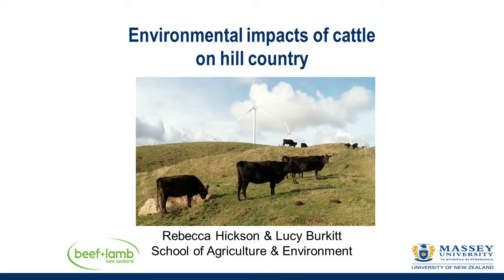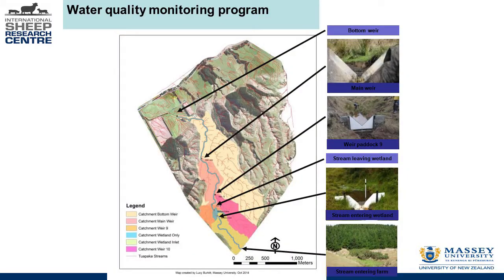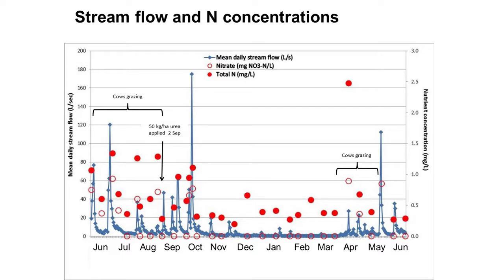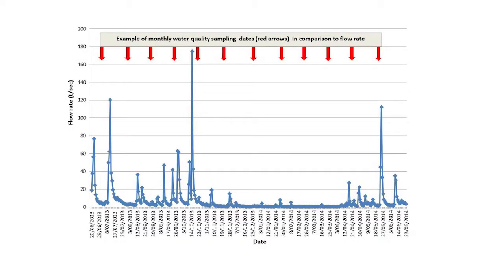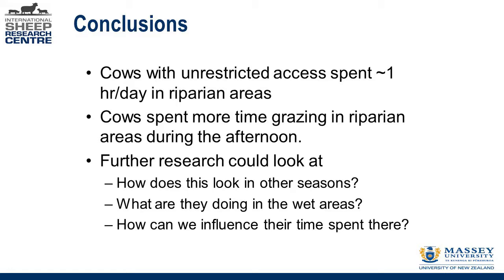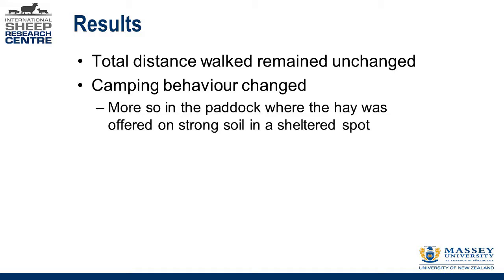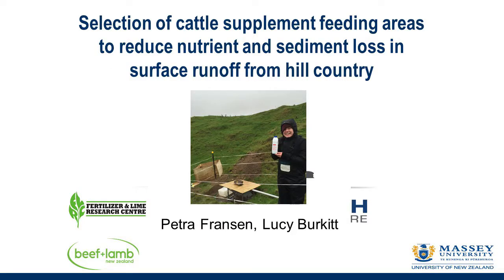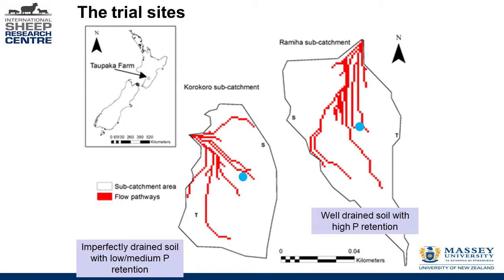B+LNZ AgInnovation 2018 Presentation: Dr Rebecca Hickson and Dr Lucy Burkitt, Massey University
Scientists, Dr Rebecca Hickson and Dr Lucy Burkitt, have been monitoring beef cattle in hill country at Massey University’s Tuapapa farm. This talk presents aspects of their impact on and their interaction with the environment. Information presented includes water quality monitoring, pugging, and cow movement and camping behaviour.